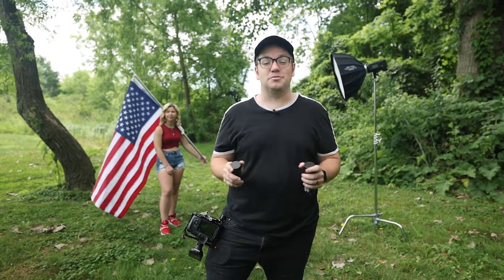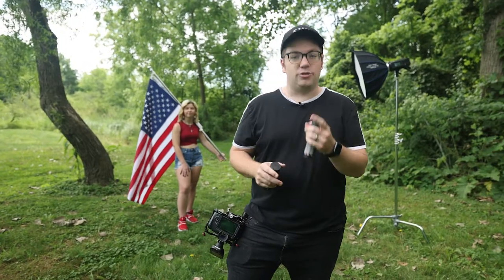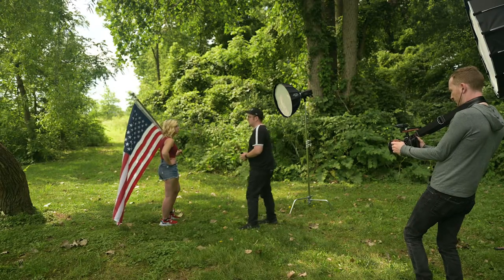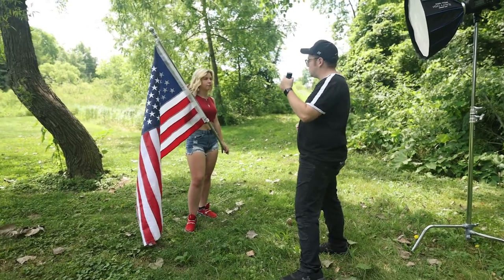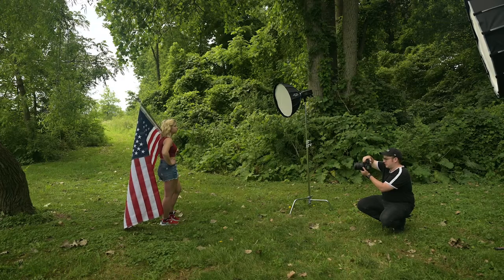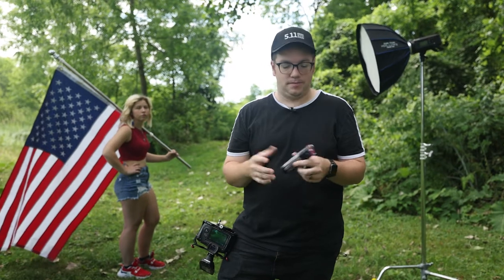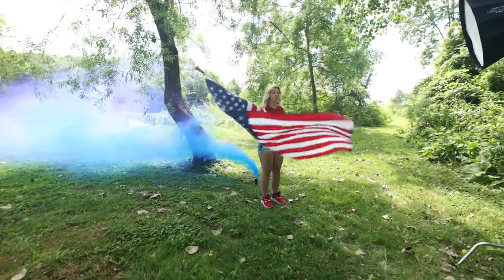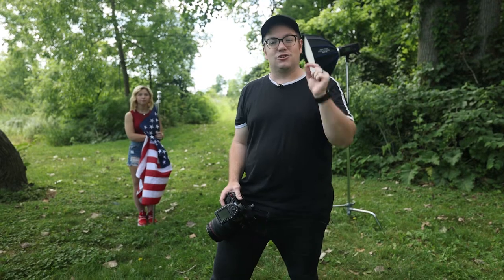How To Use Smoke Bombs To Enhance Your Photography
Smoke bombs can be tricky and unpredictable. Check out my top 3 tips for using them during your next photography session.

MY GEAR
Best CF Express Cards
Best SD UHS-II Cards